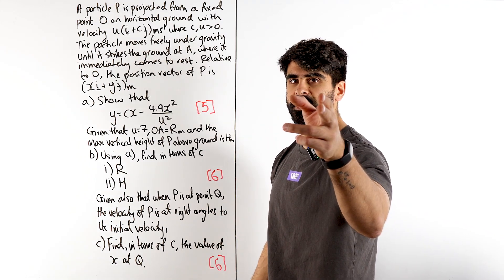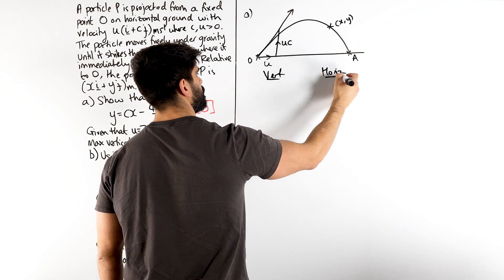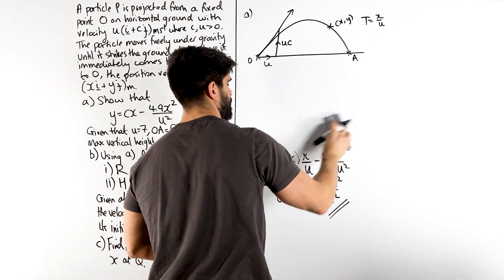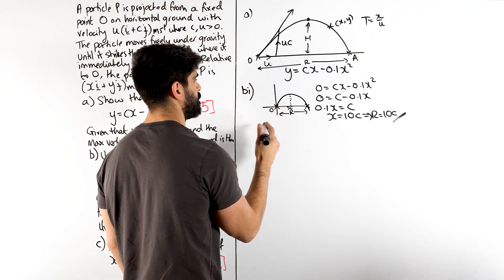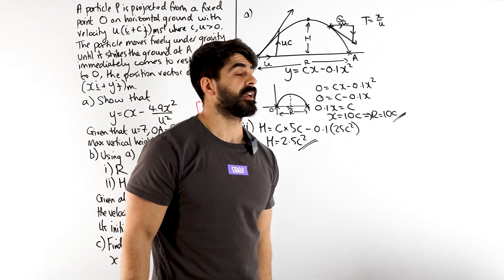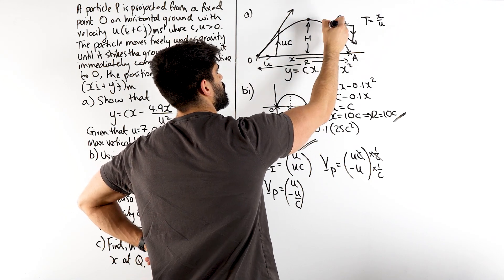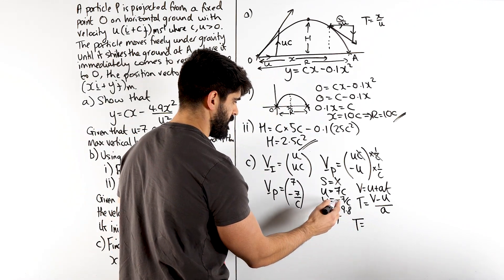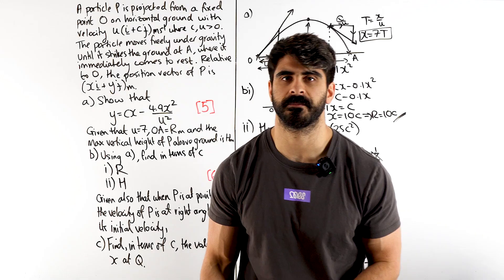70. BANGER Of A Question - 2D Projectiles With Vectors